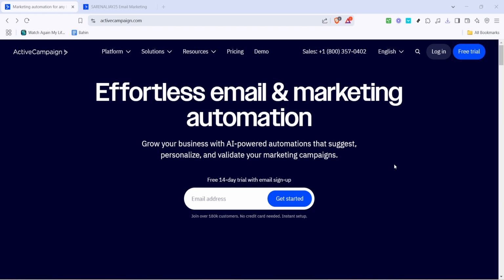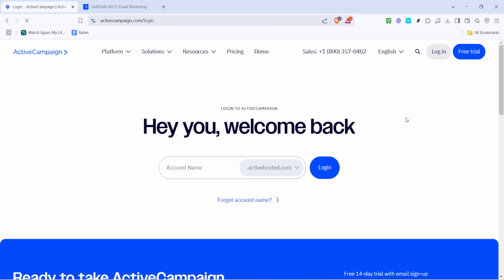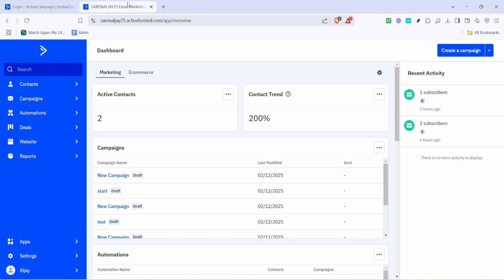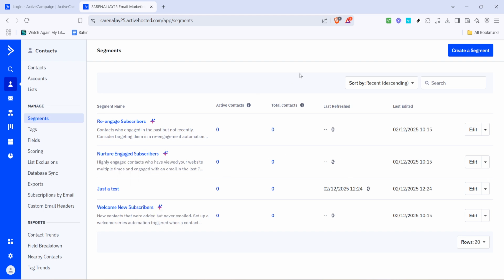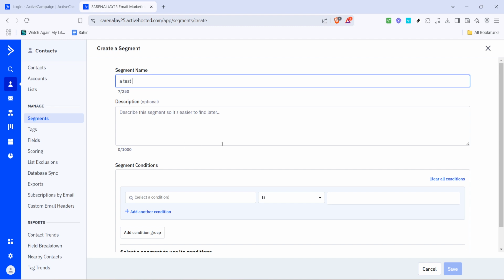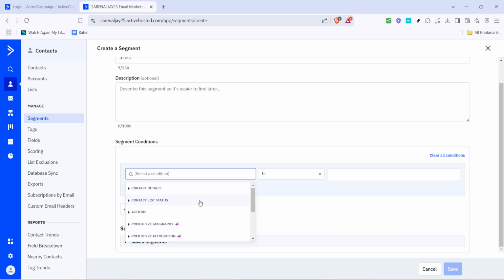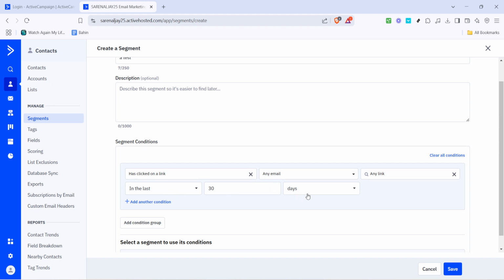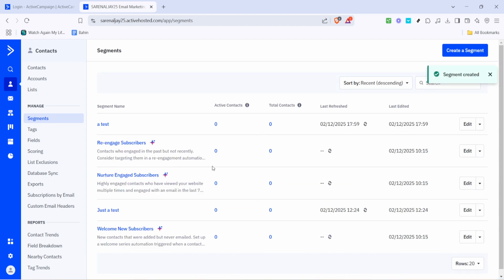How to Create Segments in Activecampaign (Full 2025 Guide)